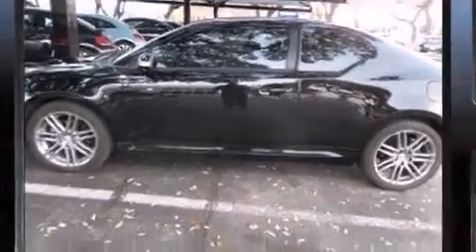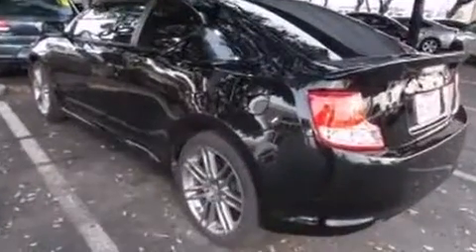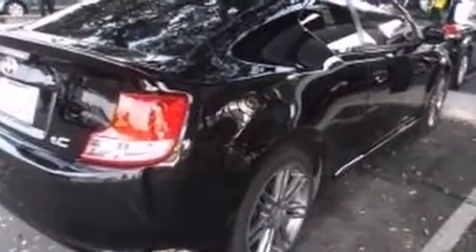2013 Scion tC Base in San Antonio, TX 78209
Volkswagen of Alamo Heights

Familiarize yourself with the 2013 Scion tC. This 2 door, 5 passenger coupe still has fewer than 40,000 miles! It features a front-wheel-drive platform, an automatic transmission, and a 2.5 liter 4 cylinder engine. It's equipped with tons of terrific amenities, but it won't break your budget. Such as remote keyless entry, a tachometer, variably intermittent wipers, air conditioning, power moon roof, power door mirrors, power windows, and cruise control. Audio features include a CD player with MP3 capability, steering wheel mounted audio controls, and 8 speakers, providing excellent sound throughout the cabin. Take assurance in side curtain airbags, providing head protection in the event of a severe collision. It also arrives with a Carfax history report, providing you peace of mind with detailed information. Our aim is to provide our customers with the best prices and service at all times. Stop by our dealership or give us a call for more information.